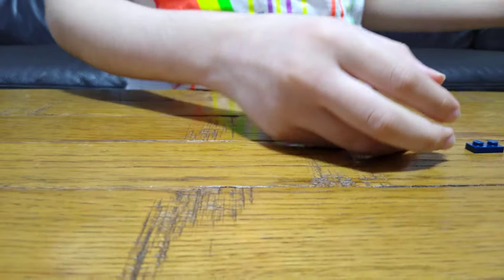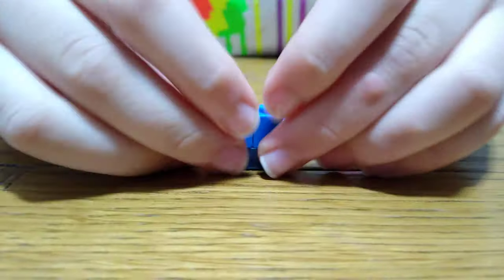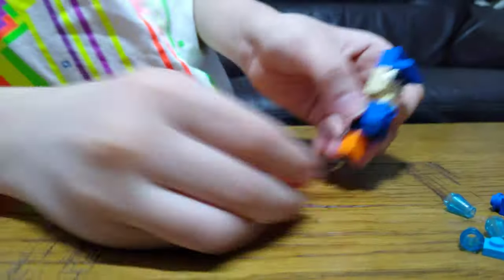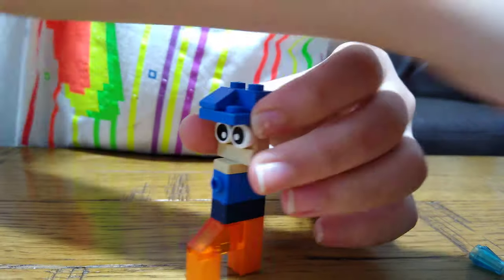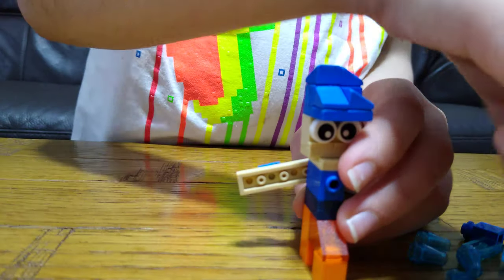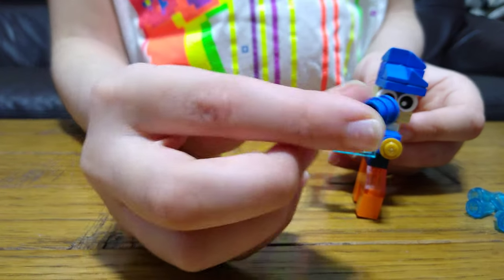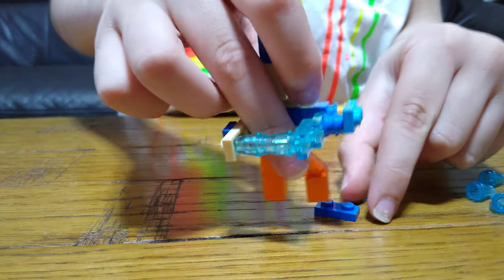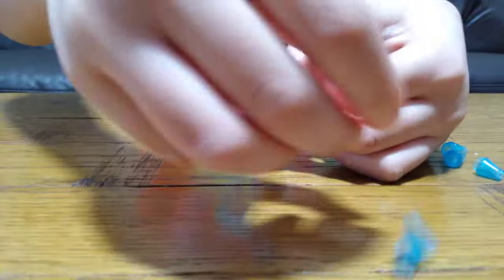Making a Mini Lego Dragon Ball Super Goku SSJB Kamehameha in 4K UHD video quality